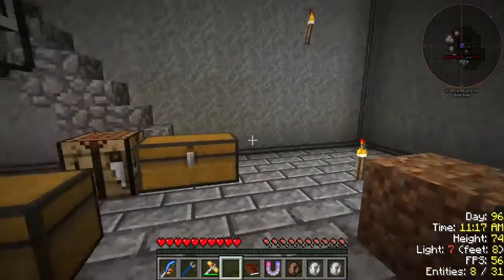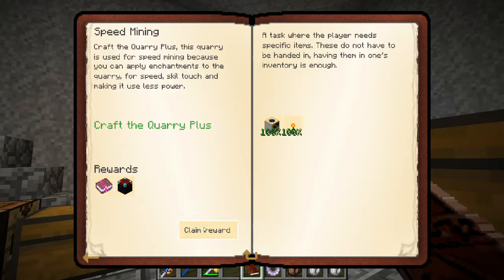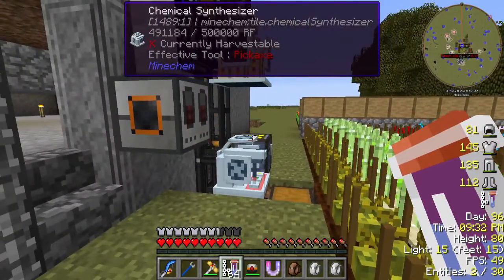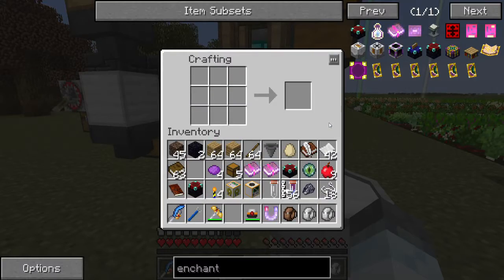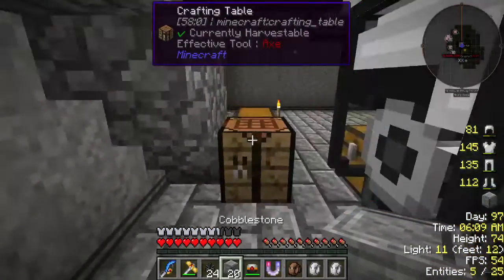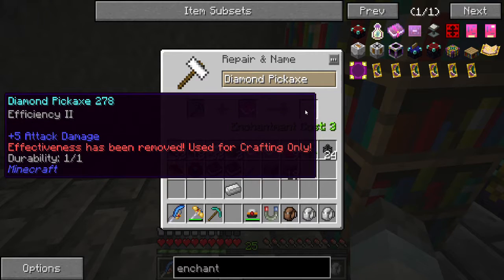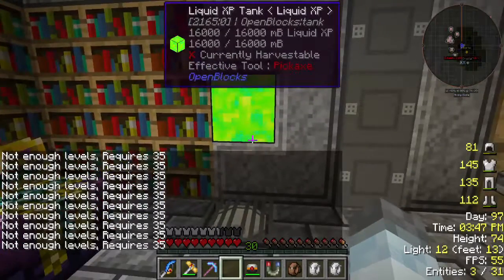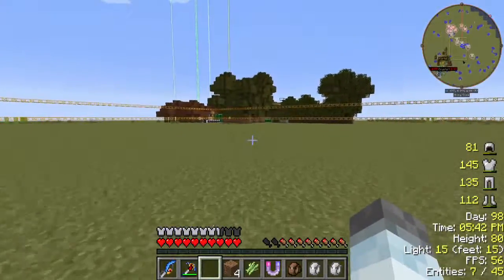Space Astronomy, S3, Episode 19 - "Enchanting(Plus)!"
The distant future where the Overworld has recovered, and civilization was wiped off of the map. Now its up to him to rebuild what he has lost, build an empire of technology and commerce, and sell weapons to villagers regardless of their foreign policies.

Added Mods
AgriCraft by rlonryan
SecretRoomsMod by AbrarSyed

UPDATE
The world was created with the 1.5.2 version of the modpack, BUT I added Sync and RFTools. I will not be updating. So, use at your own risk, I guess.